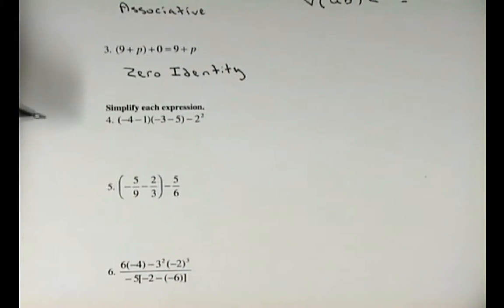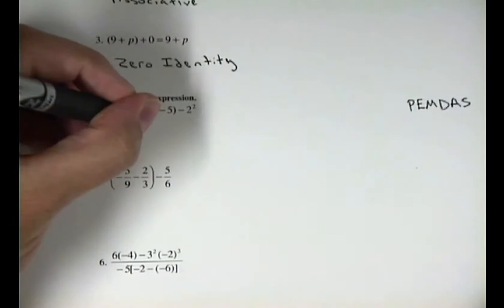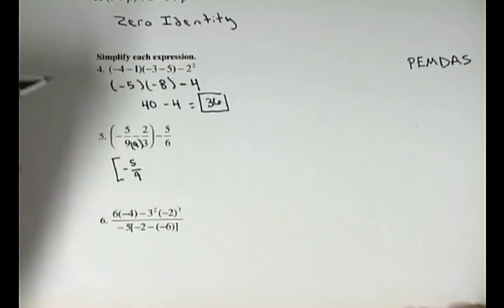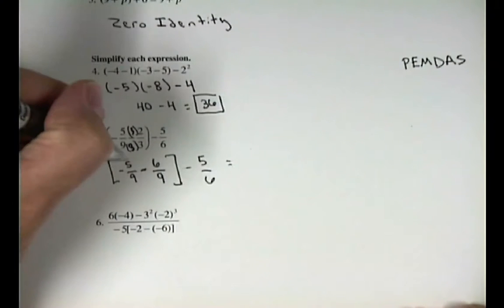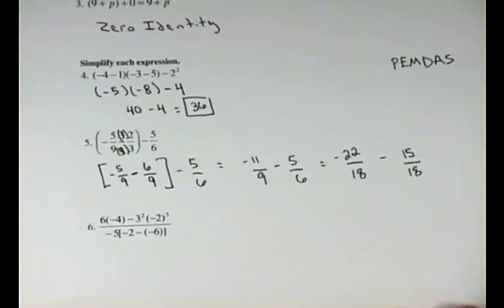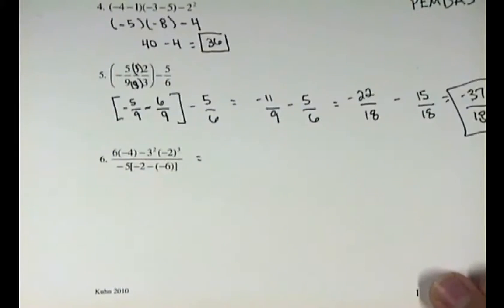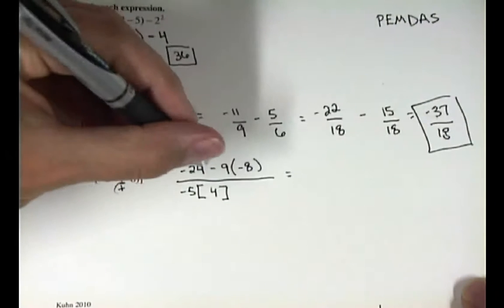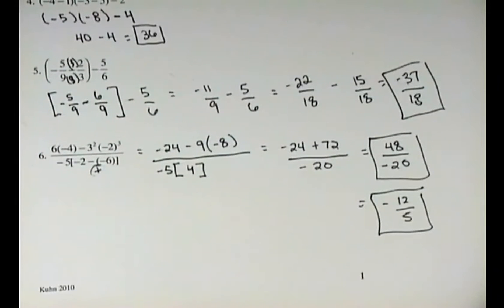Review WS1.2 Simplification.